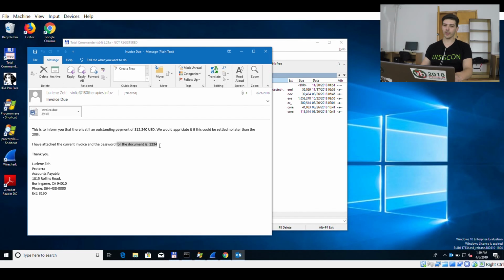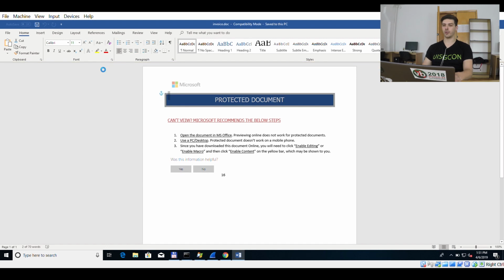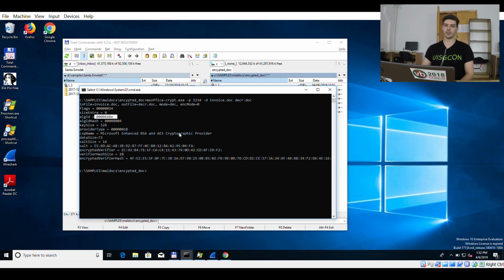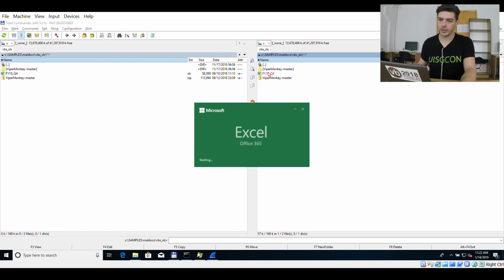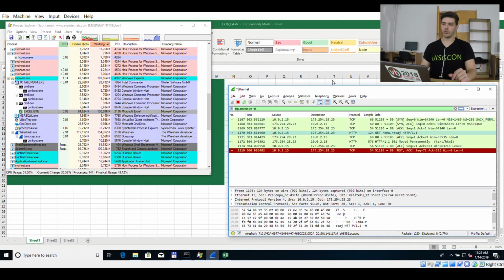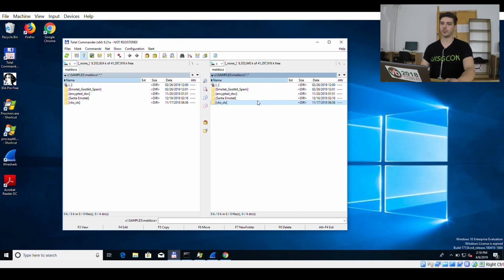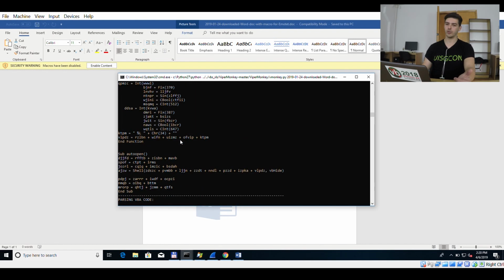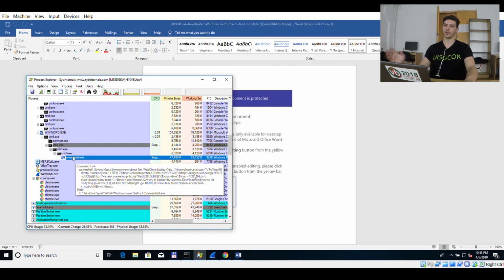Maldocs Analysis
This video shows the techniques that you can use to analyze malicious docs coming as attachments to spear-phishing emails.

Samples:
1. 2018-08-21-malspam-with-password-protected-Word-doc-1715-UTC.eml, sha256: 8b907d7ade6d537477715dc5223ced87e3058854f0989839bf3094558a02130b, source
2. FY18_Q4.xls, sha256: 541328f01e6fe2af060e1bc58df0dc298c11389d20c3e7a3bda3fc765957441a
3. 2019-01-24-downloaded-Word-doc-with-macro-for-Emotet.doc, sha256: a1b0095c49b5da290835f7e3712d370f492d5c02f8968057a32ccab0cae889b9, source